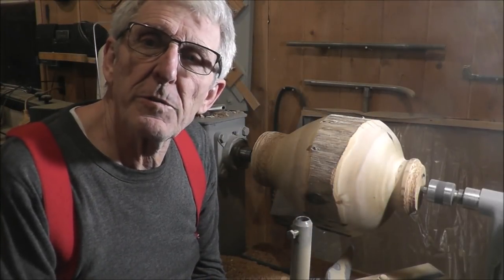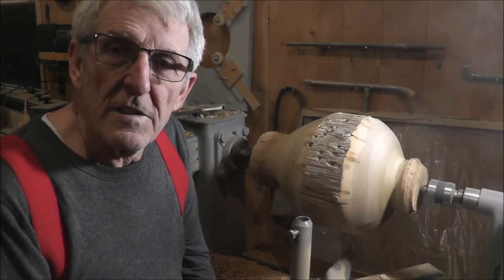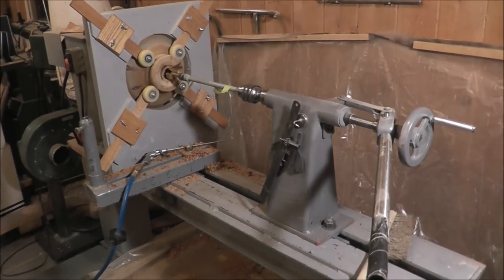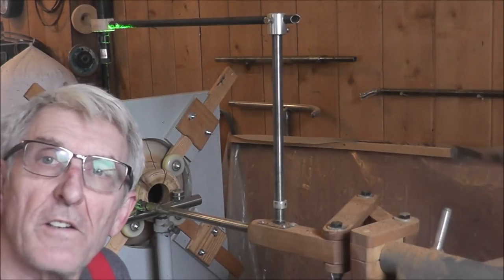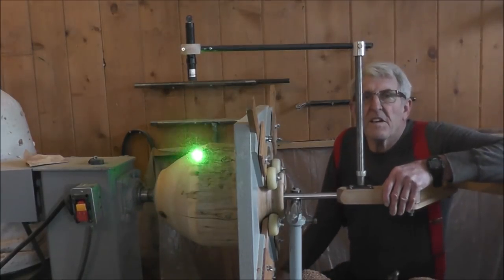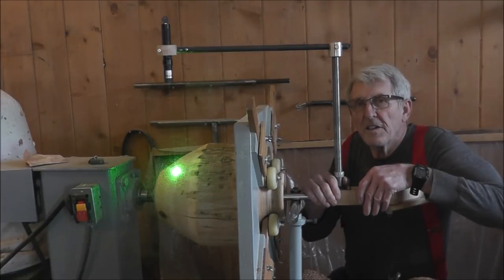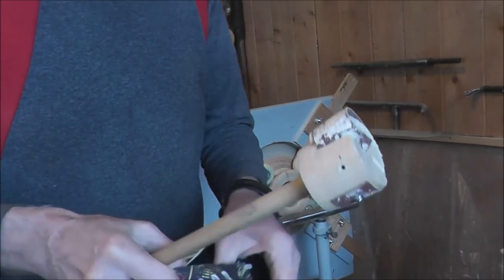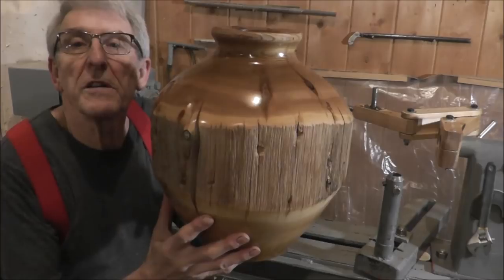Large VASE from an electric pole, featuring LAZER, and other IDEAS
In this video I give you and overview of making a large hollow turning from an old utility electric pole,  it has history, also featuring first time using a powerful lazer, dust protection, and other ideas, with pictures